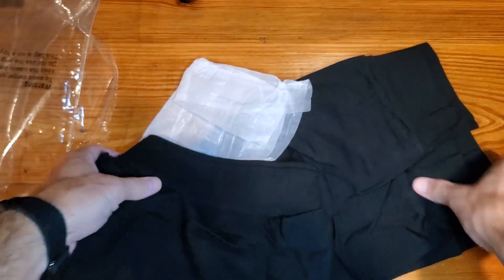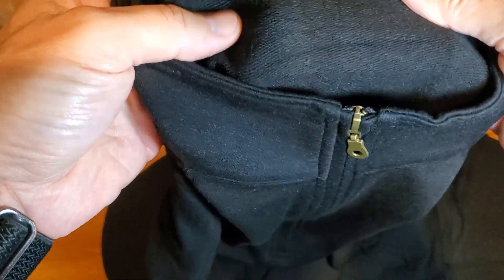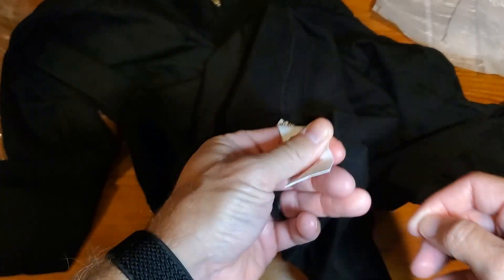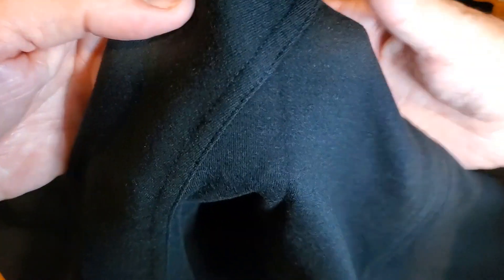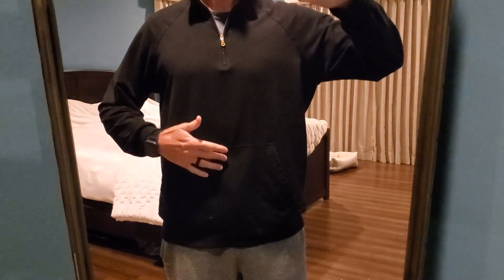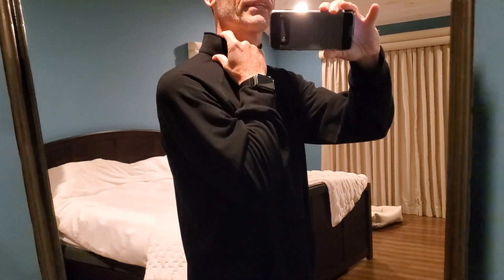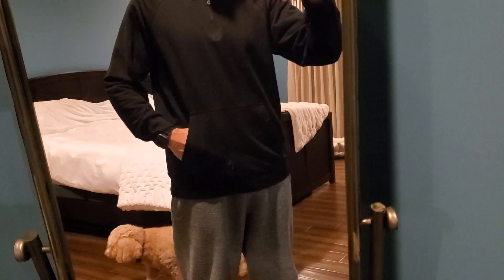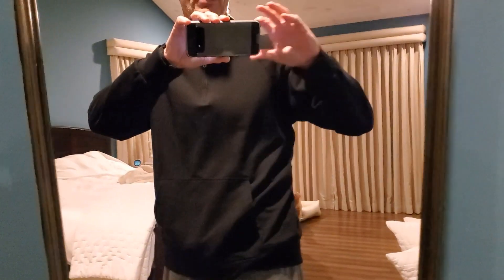ZIWOCH Mens Quarter Zip Pullover Sweatshirt Long Sleeve Cotton Outdoor Hoodies with Pocket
Product Listing: ZIWOCH Mens Quarter Zip Pullover Sweatshirt Long Sleeve Cotton Outdoor Hoodies with Pocket

Most people love the ZIWOCH Men's Quarter Zip Pullover Sweatshirt because it's soft, comfortable, and great for outdoor activities or just staying cozy at home. The quarter-zip design makes it easy to put on and take off, and the cotton fabric feels really nice on the skin. It’s also warm without being too heavy, so you can wear it on cool days without feeling weighed down.

This sweatshirt is a fantastic alternative to more expensive outdoor brands like Columbia or Patagonia if you're looking for something stylish and functional at a lower price. It’s perfect for people who want a casual, outdoor hoodie that doesn’t sacrifice comfort or practicality.

The ZIWOCH pullover helps solve common problems like finding a sweatshirt that looks good, feels comfortable, and can be worn for both casual outings and outdoor activities. It's lightweight yet warm, which means you can use it for layering or on its own during milder weather. Plus, it has a pocket, which is great for keeping your hands warm or storing small items like keys or a phone.

Top 5 things people love about the ZIWOCH Men's Quarter Zip Pullover:
- The cotton material is super soft and comfortable.
- It’s warm but lightweight, perfect for layering.
- The quarter-zip design makes it easy to wear and adjust.
- It has a large pocket for convenience.
- It’s affordable compared to similar sweatshirts from other brands.

Top 5 things some people didn’t like about the pullover:
- The fit might run a little small, so some people recommend sizing up.
- The pocket doesn’t have a zipper, so items can fall out.
- It’s not very thick, so it might not be warm enough for really cold weather.
- Some felt the zipper could be sturdier.
- Limited color options compared to other brands.

**Q: Is this pullover machine washable?**
A: Yes, the sweatshirt is machine washable. Just follow the care instructions to keep it looking good.

**Q: Does it fit true to size?**
A: Some customers have said that the fit runs a bit small, so you may want to consider ordering a size up for a more comfortable fit.

If you're looking for a cozy and stylish pullover that’s great for everyday wear or outdoor adventures, the ZIWOCH Men's Quarter Zip Pullover Sweatshirt is a solid choice. It’s comfortable, practical, and budget-friendly, making it a great addition to any wardrobe.